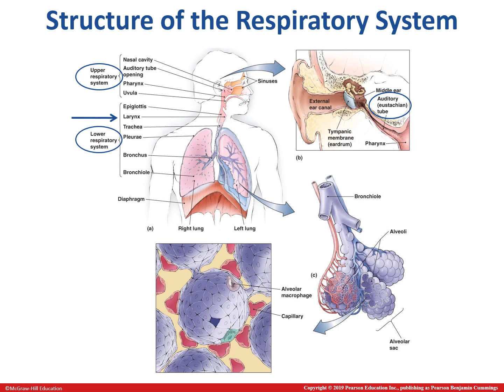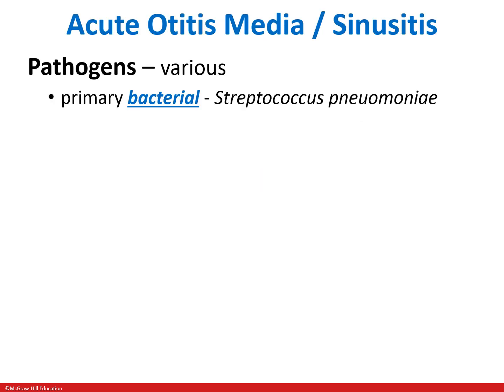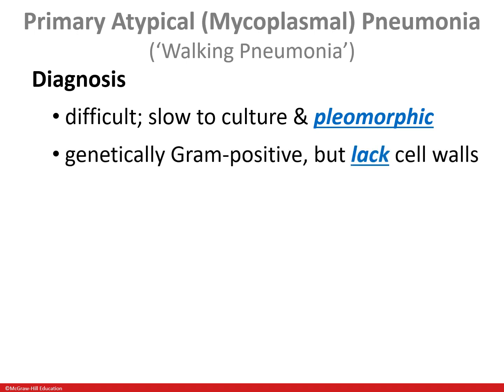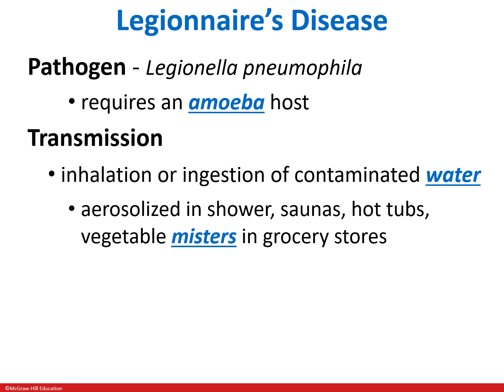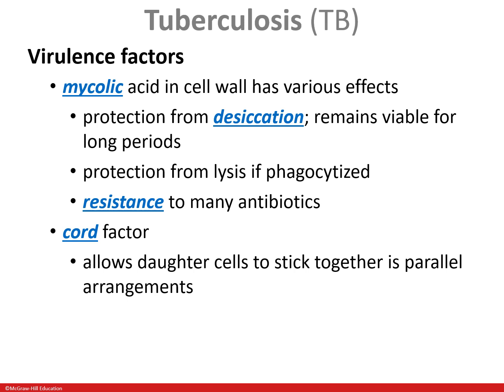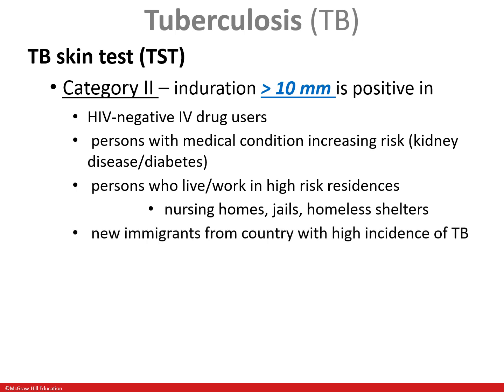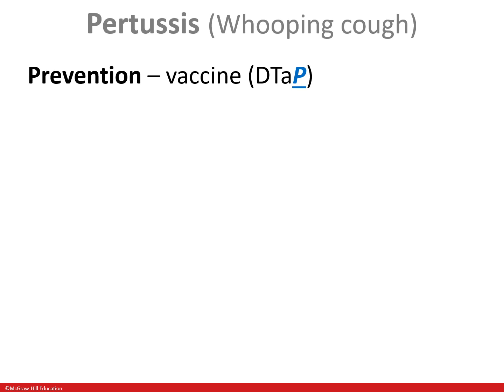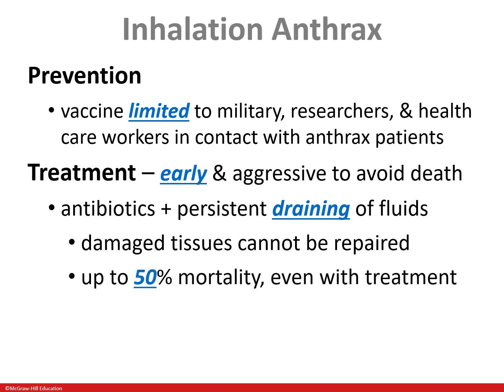MICRO CH 19a Bacterial Respiratory Infections LECTURE